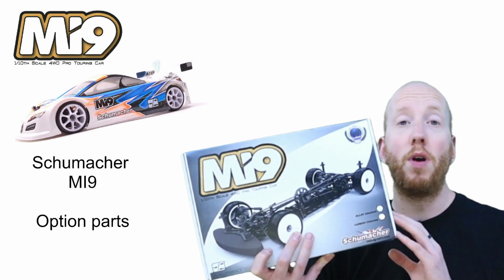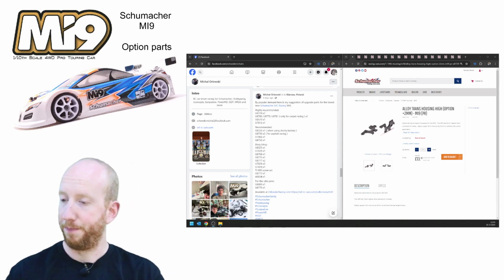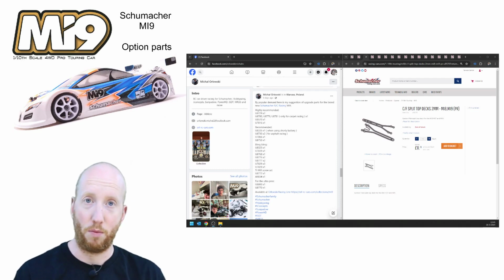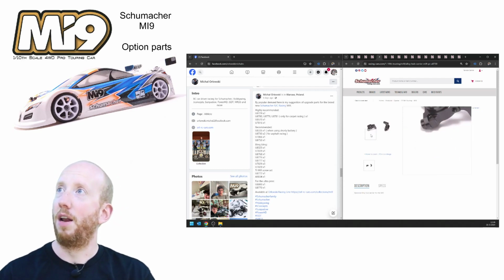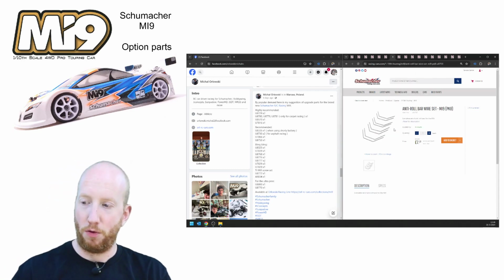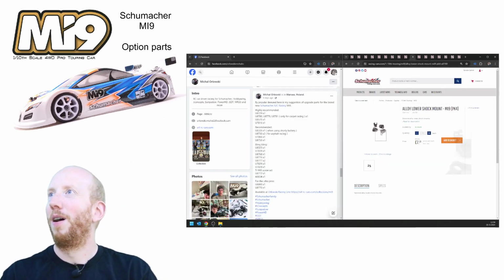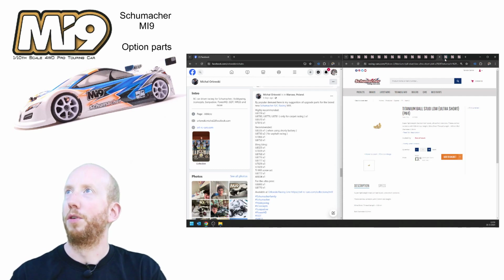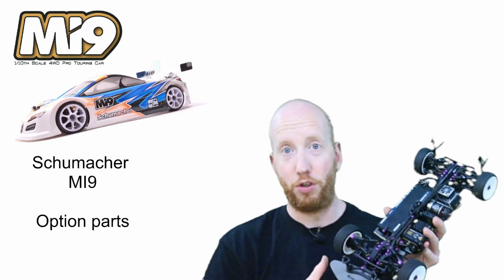Schumacher Mi9 - Option parts - Shiny or necessary?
In this video I'll show all the option parts I choose to run on my Schumacher Mi9. But most off all I'll explain why I choose te run them.

Michal Orlowski uploaded a the list of all Schumacher Mi9 Option Parts which are suggested to use for different track conditions. I'll explain each of the option parts and it's benefits and in which racing conditions they could be used.